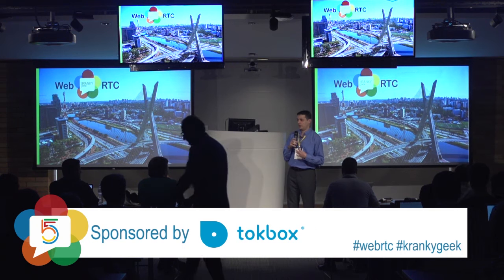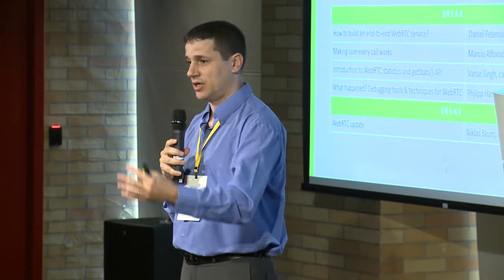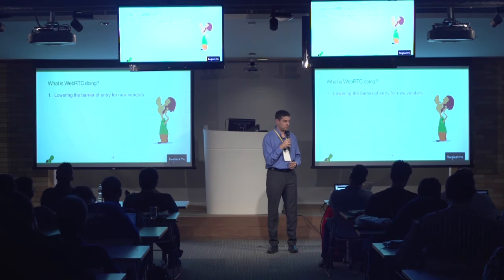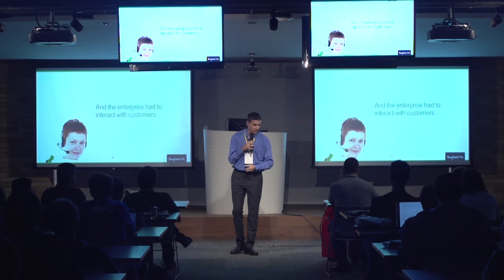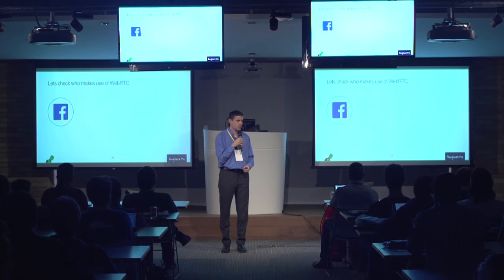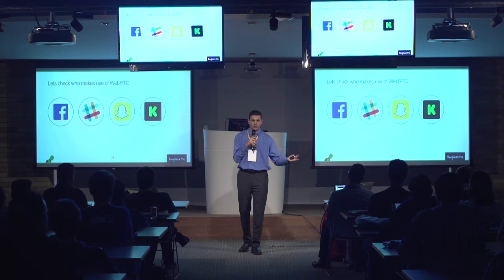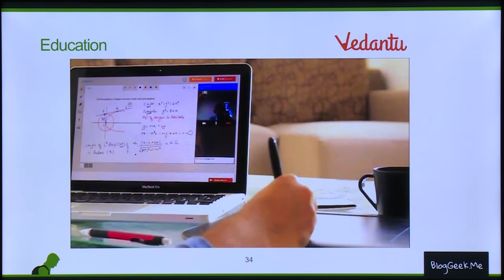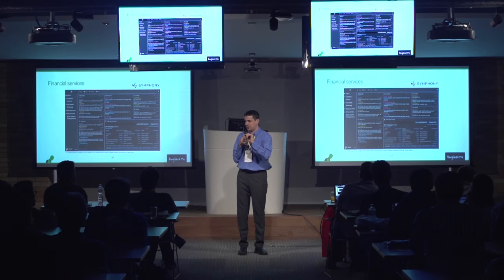WebRTC Use Cases (Kranky Geek WebRTC Brazil 2016)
WebRTC is changing the way we should look at communications. We are moving from a world where communication is treated as a service on its own to one where communication is but a feature in other services. In this session, Tsahi explains how is WebRTC contributing to this shift, bringing examples from real applications that are using WebRTC today.

Key Topics: General and interesting use cases where WebRTC is being used, look into the services market and where WebRTC fits